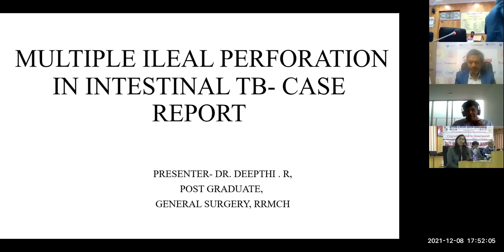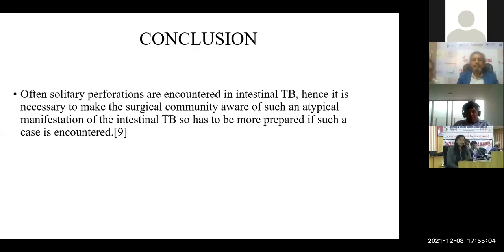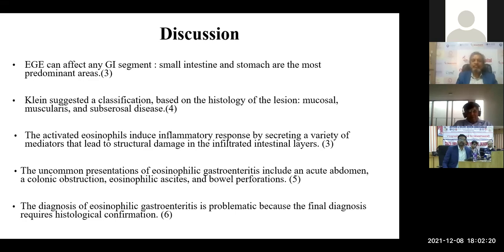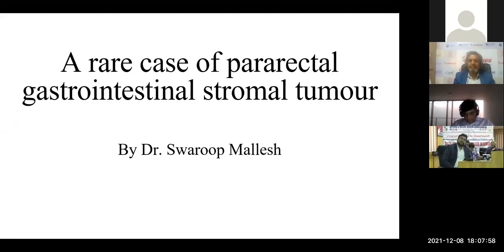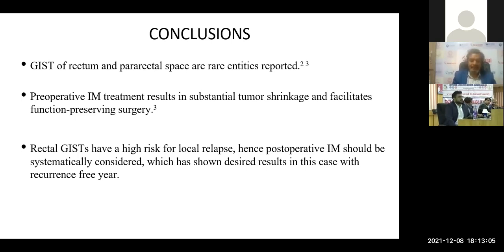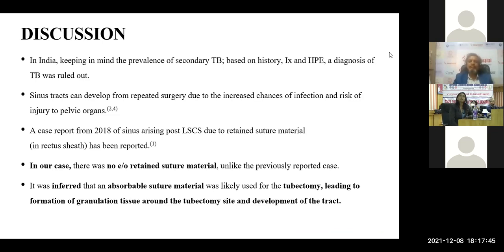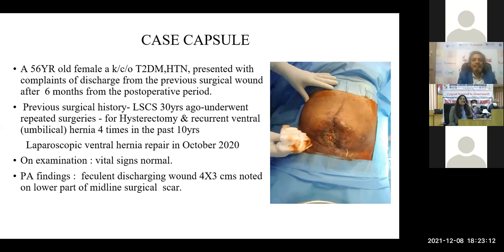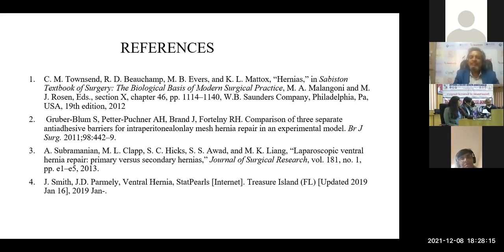MCM Dec 21 - RRMCH, E - papers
1) Bisap plus LDH: A new diagnostic scoring system for assessment of severity of acute pancreatitis – Dr Gokul
2) Impact of COVID-19 Pandemic in the training of surgical postgraduates in teaching medical colleges and hospital across karnataka – Dr Akhil
3) Small Bowel Obstruction in virgin abdomen – Dr Akshaya
4) Conversion of Laparoscopic cholecystectomy to open – our experience – Dr Neetha